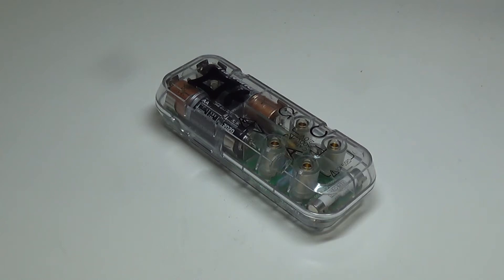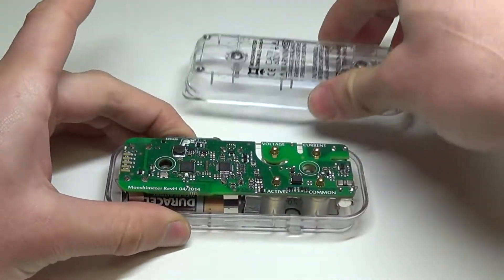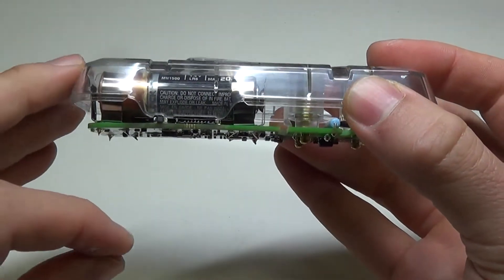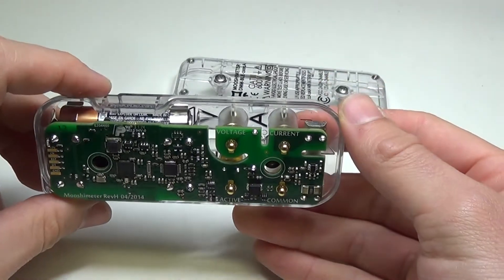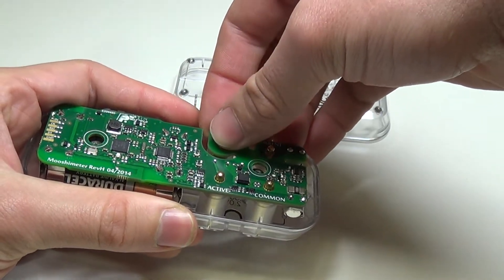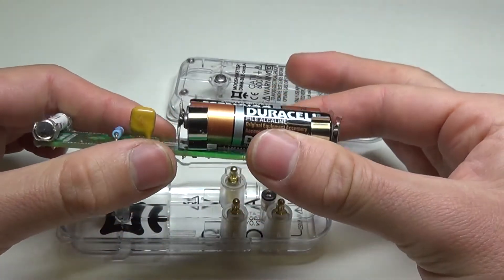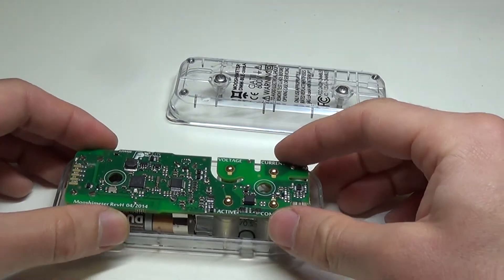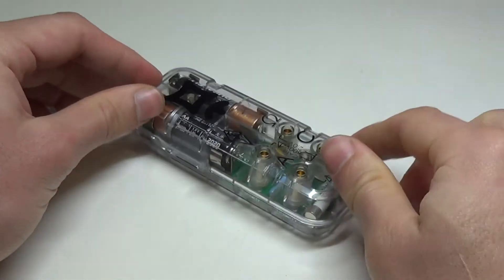Mooshimeter Disassembly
Quick video of how to disassemble your Mooshimeter to access the internals.  You will need to do this to access the batteries, fuse, SD card or reset button.